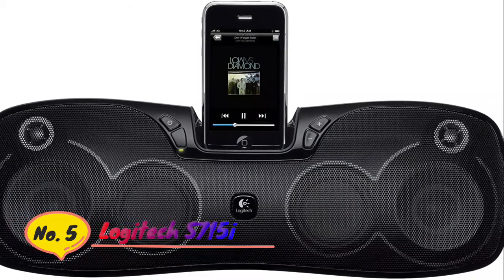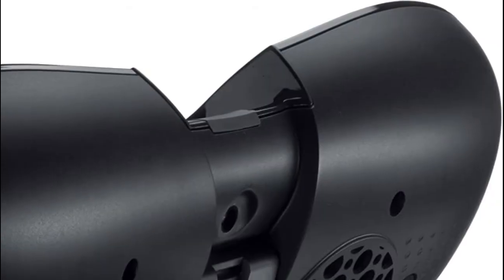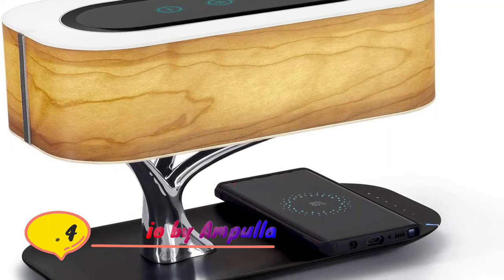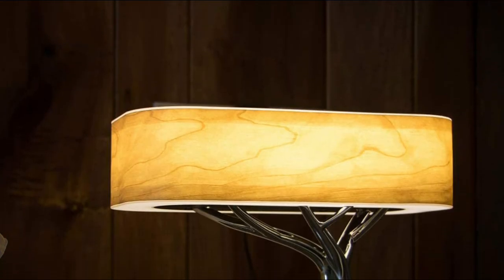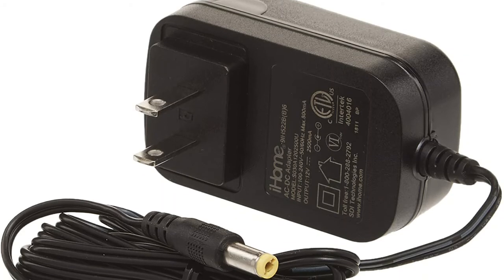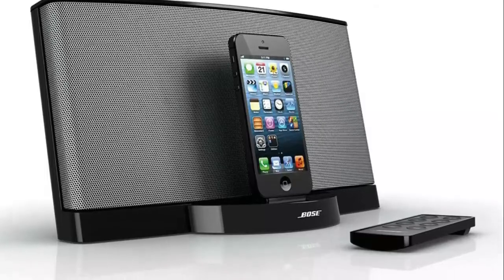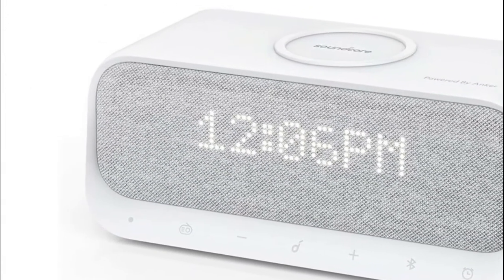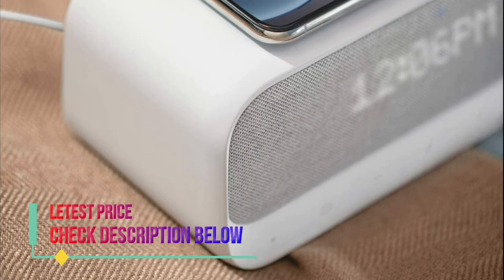5 Speaker Docks : Best Speaker Docks Reviews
Welcome To watch The 5 best speaker docks reviews. Check details below :

1. Soundcore Wakey Bluetooth Speakers

2. Bose SoundDock Series III Digital Music System

3. iHOME iBTW38 Wireless Charging

4. Masdio by Ampulla Bedside Lamp

5. Logitech S715i Portable 30-Pin